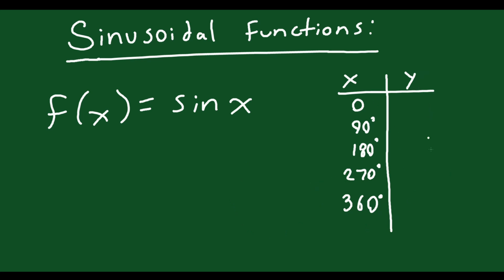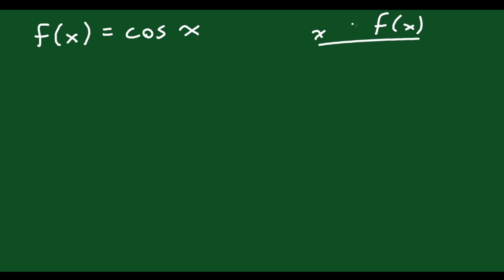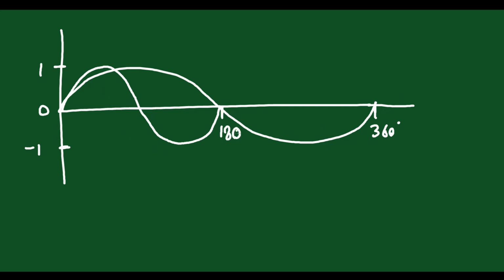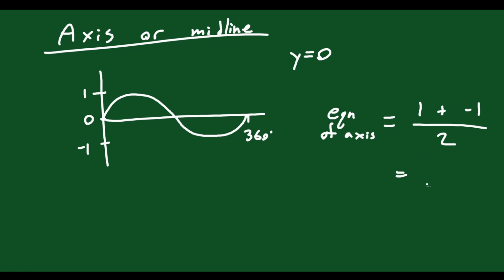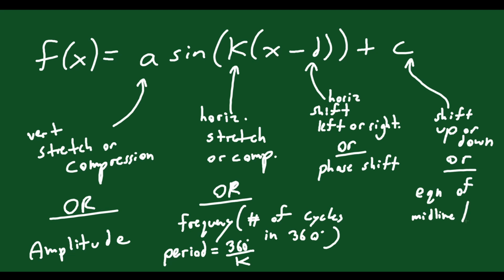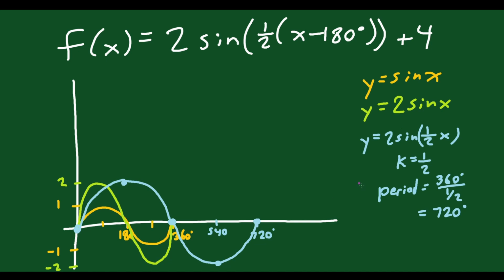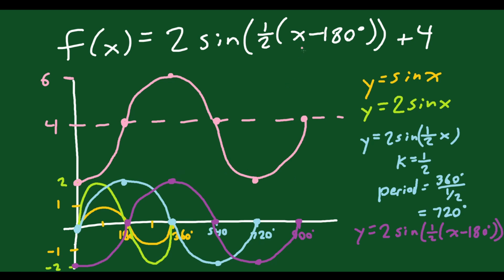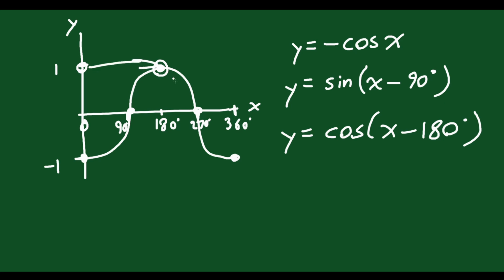Intro to Graphing Sinusoidal Functions (y=sinx & y=cosx)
Here we learn the basics of graphing sinusoidal functions undergoing various transformations.